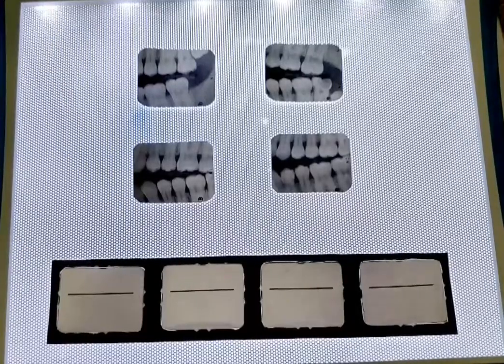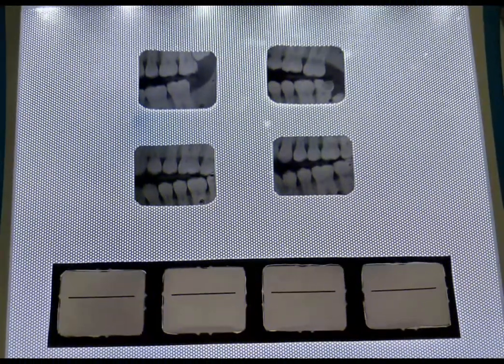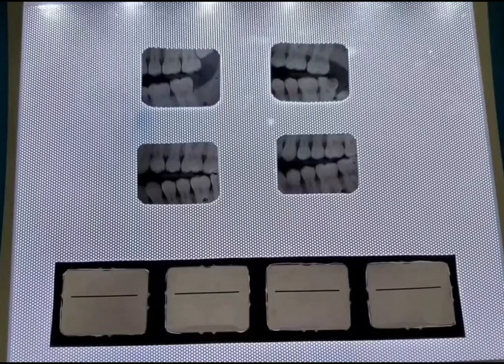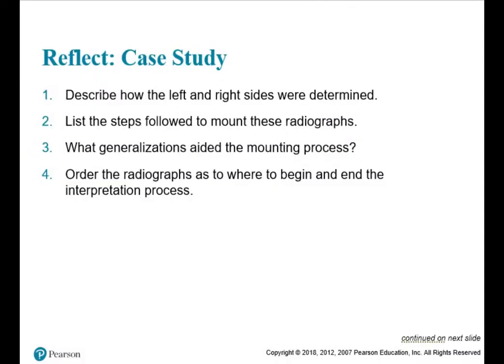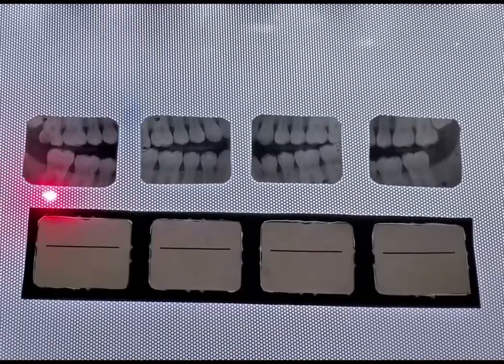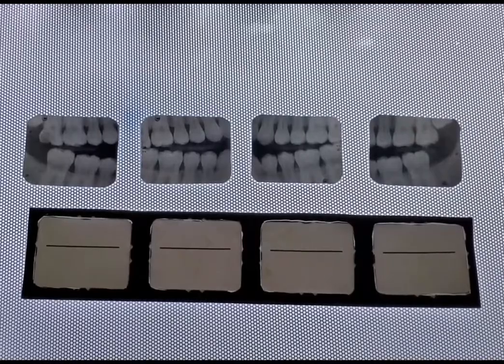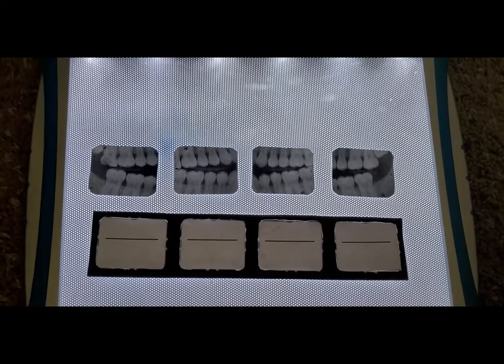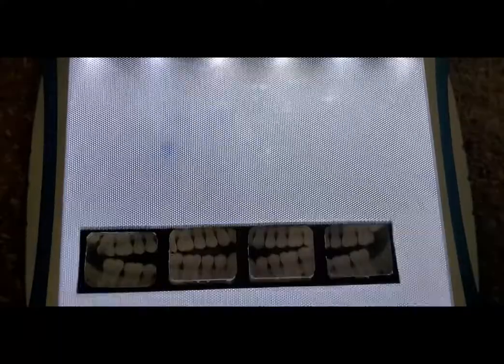How to Mount Bitewing Radiographs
Created for Dental Radiography Class (Case Study#5)